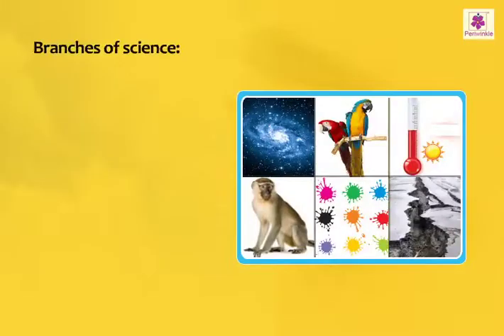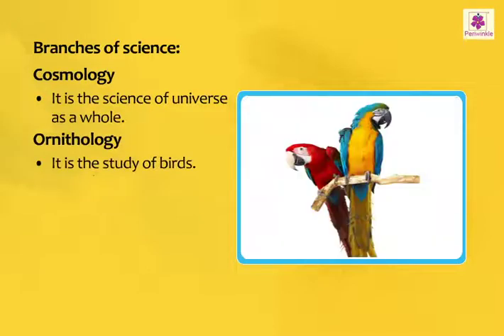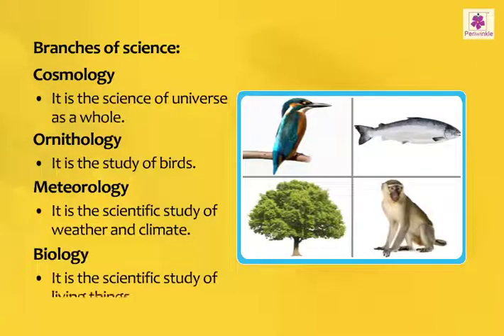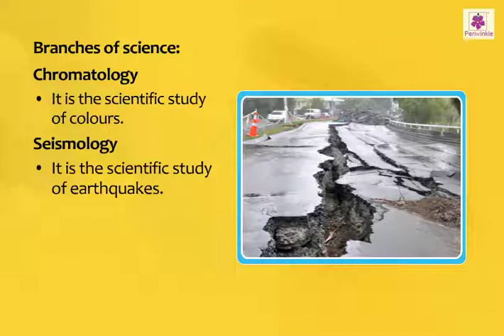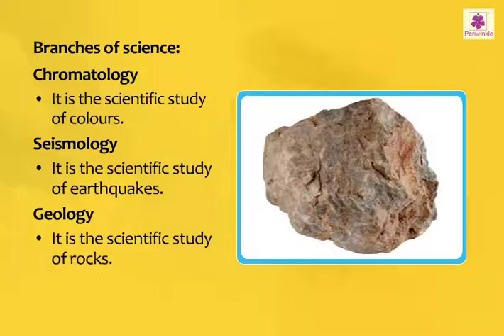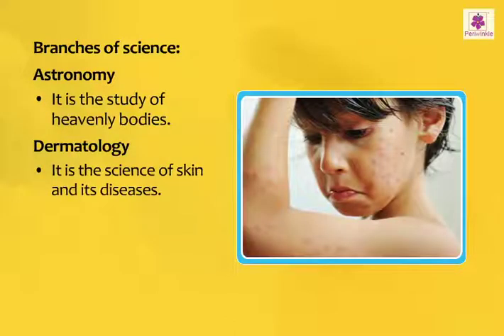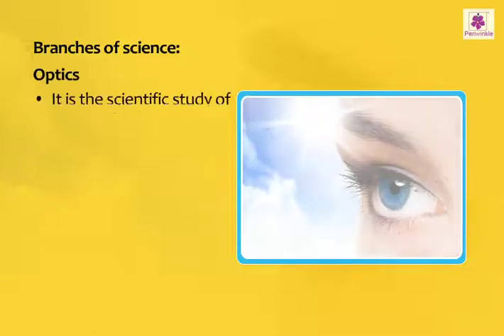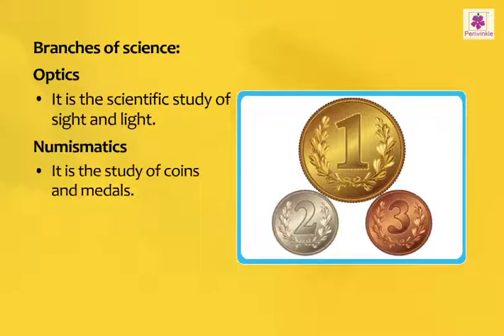Branches of Science | Science and Technology | Now You Know Book 5 | Periwinkle